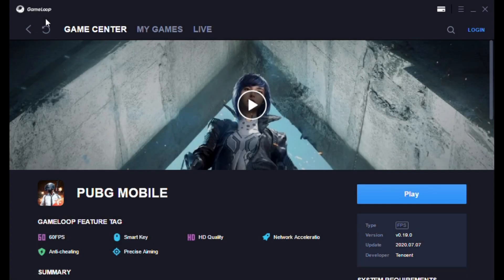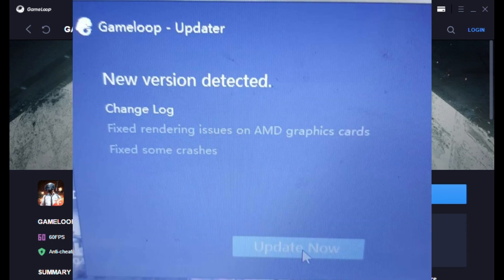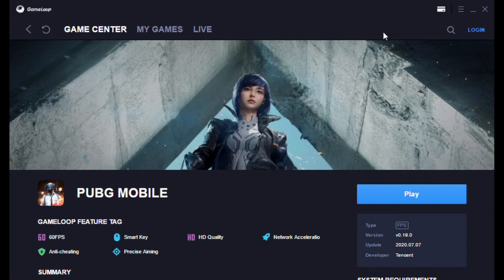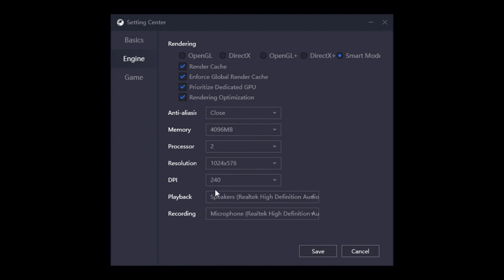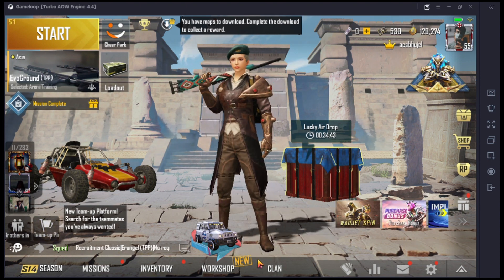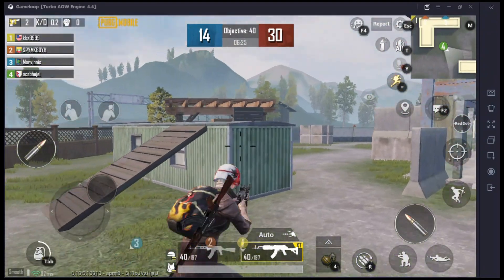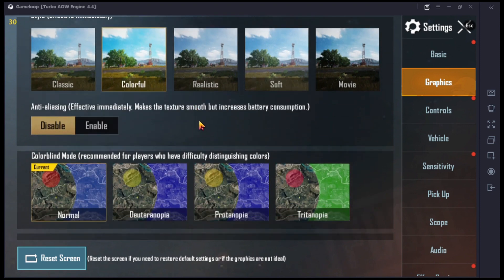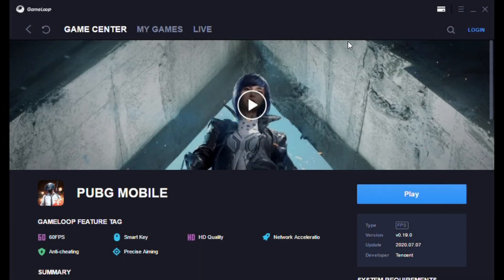AMD Graphics Card Glitch Fix | New Gameloop Update | PUBG Emulator Best Settings for Low-End Devices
As the emulator players especially one with the AMD Radeon Graphics was facing issues in the Smart mode, an update from the game loop has fixed the bugs such as house rendering and other problems.

Join our growing community for new videos about TECH !!